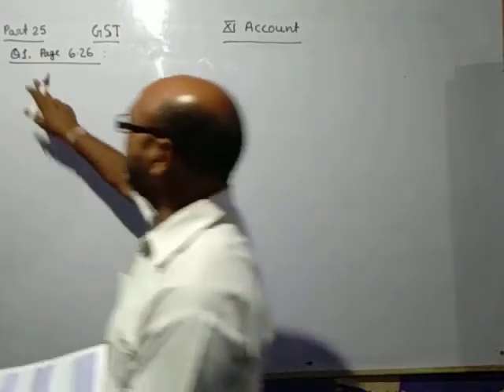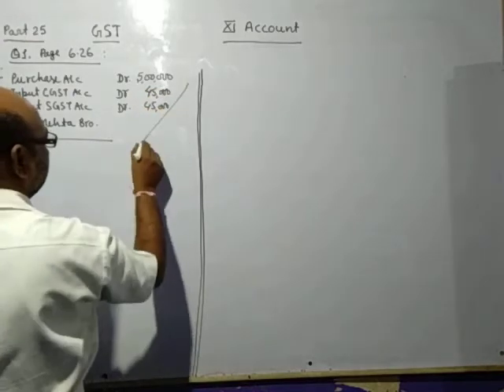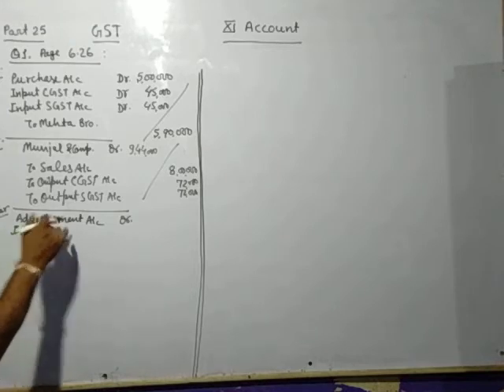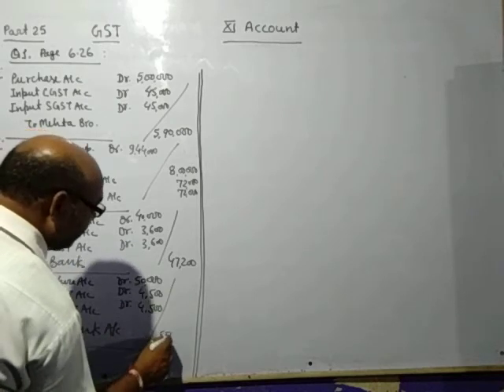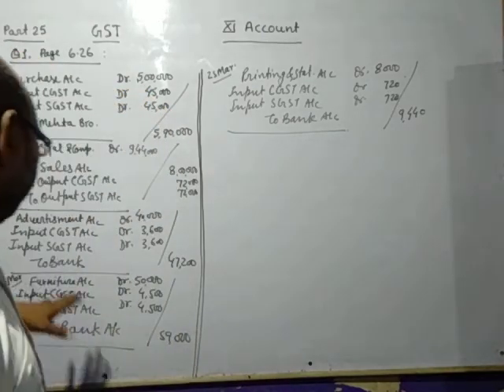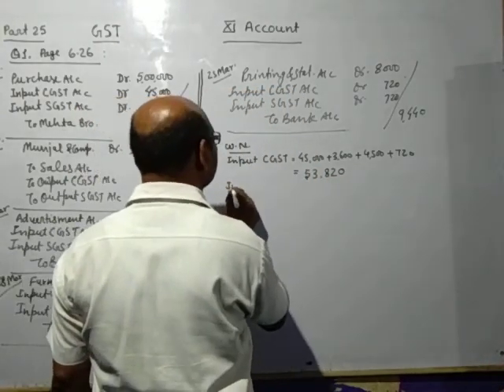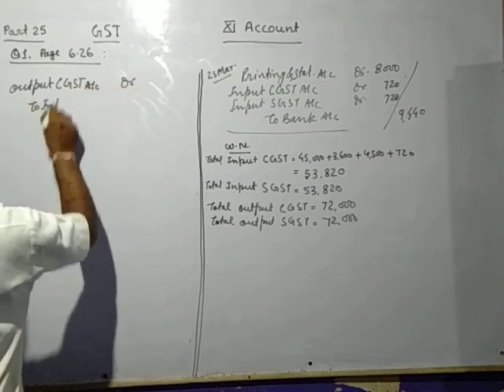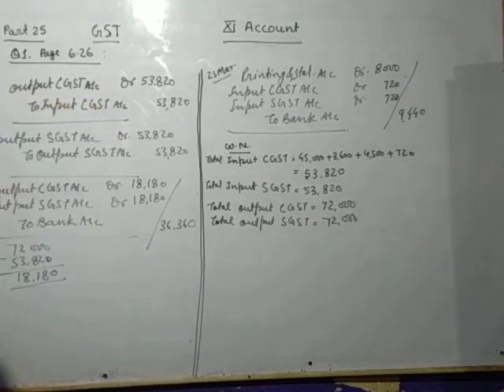XI Acco Part 25